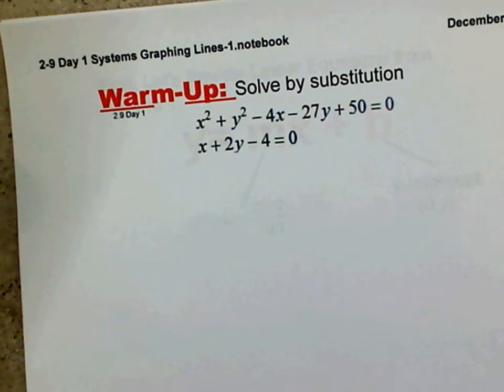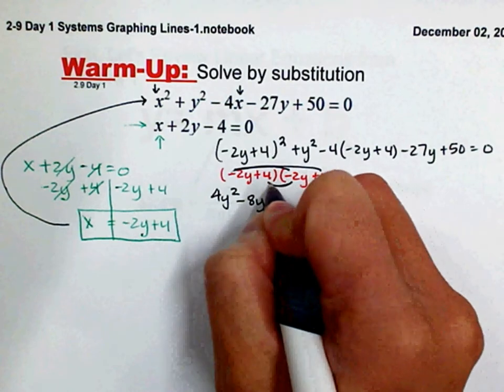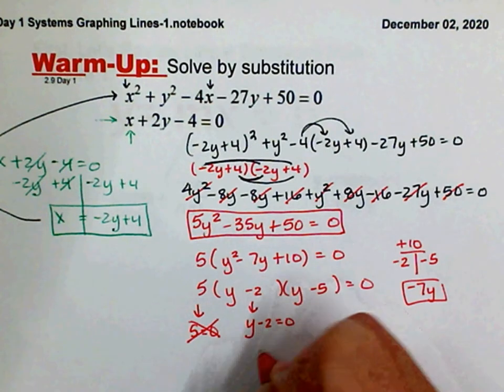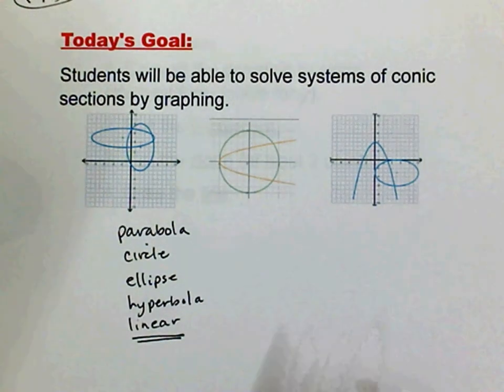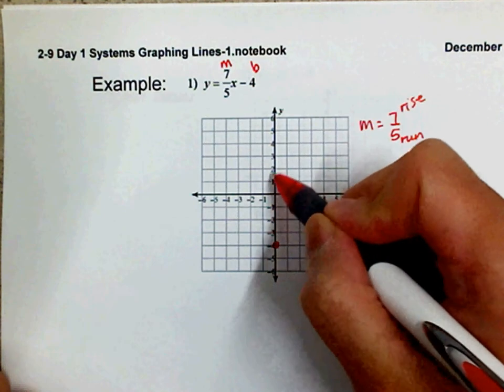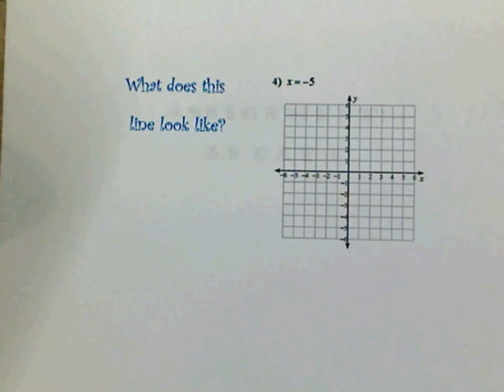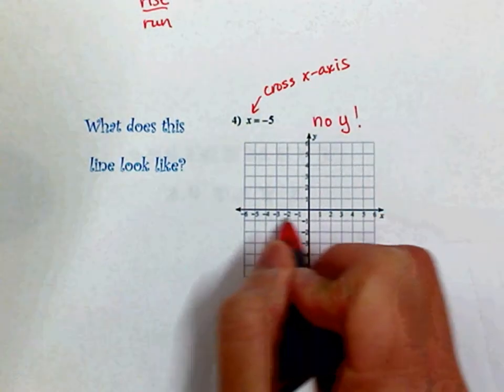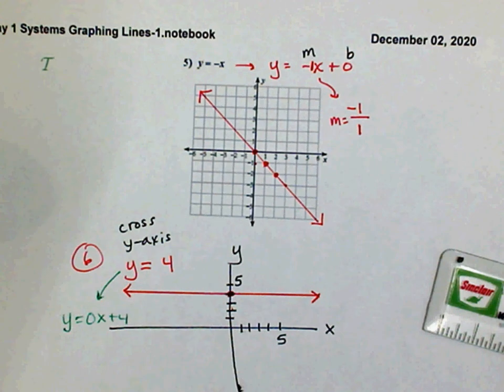2 9 Day 1 Linear Graphing Review